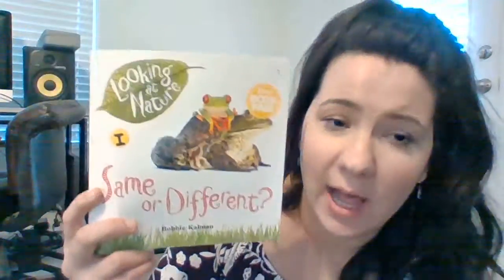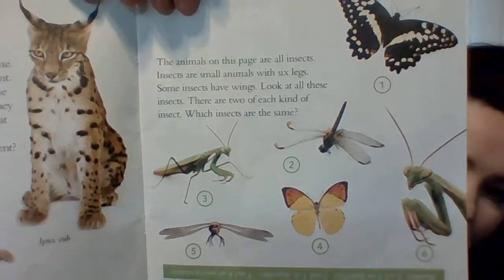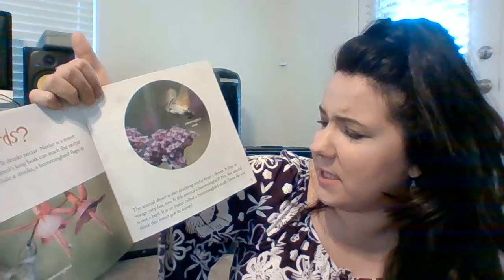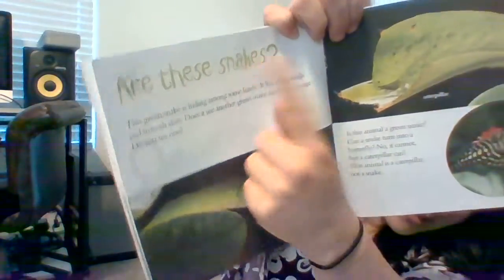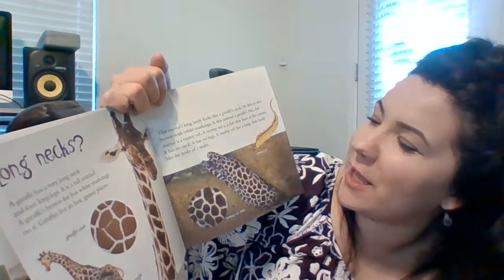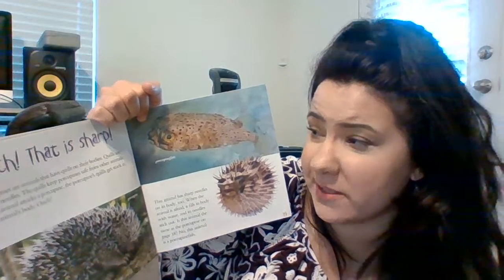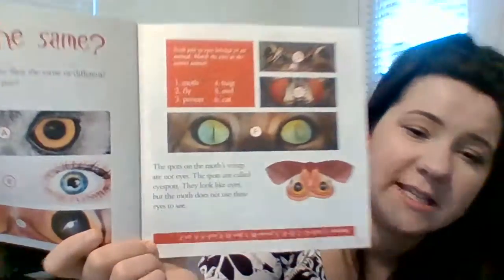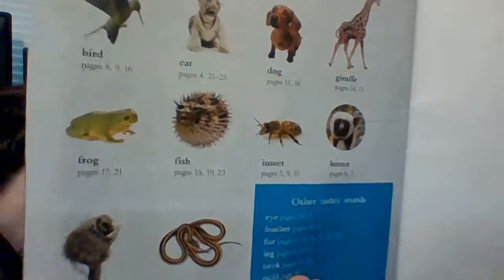"Same or Different?" By Bobbie Kalman